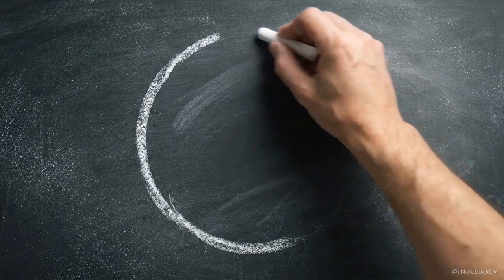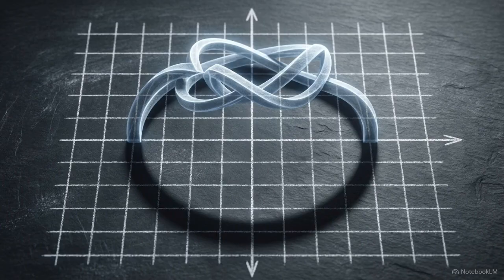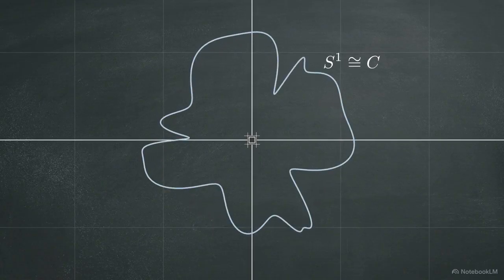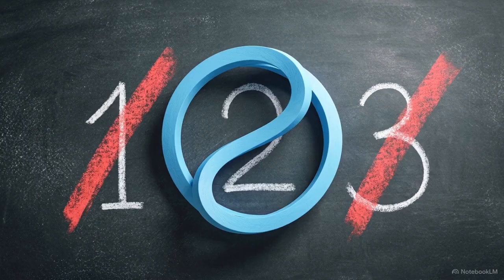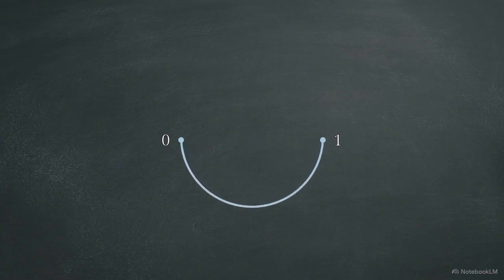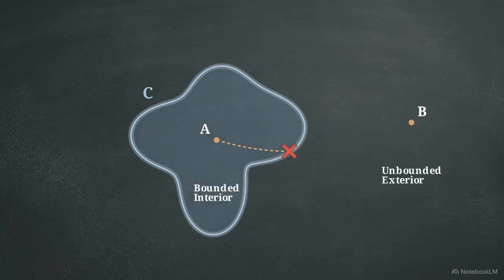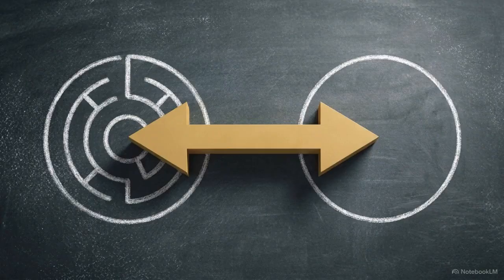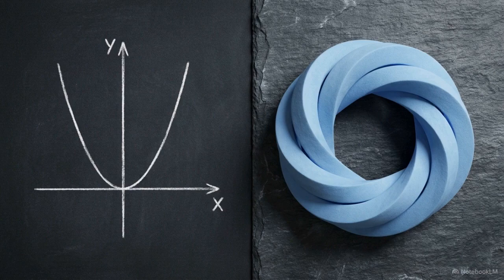Jordan Curve Theorem Explained | Munkres §63 (Topology Made Intuitive)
In this video, we cover Section 63 of Munkres Topology — The Jordan Curve Theorem, one of the most fundamental and surprising results in topology.

Topics covered:
• Jordan Curve Theorem – statement
• Simple closed curves
• How a curve separates the plane
• Inside and outside regions
• Intuition behind the theorem
• Applications in topology

💡 Key idea:
Every simple closed curve in the plane divides it into exactly two regions — inside and outside.

🚀 Tip: Focus on geometric intuition — this theorem is conceptually deep.